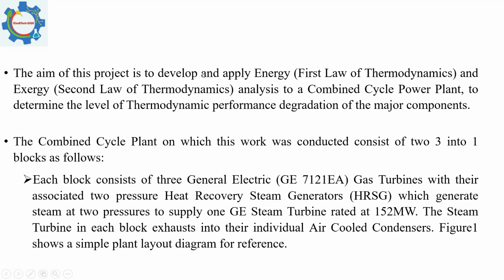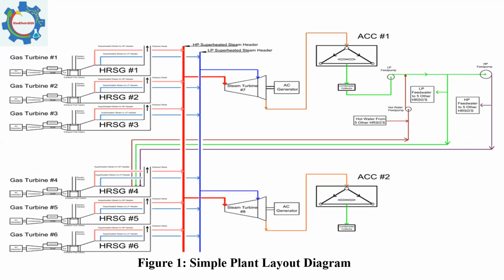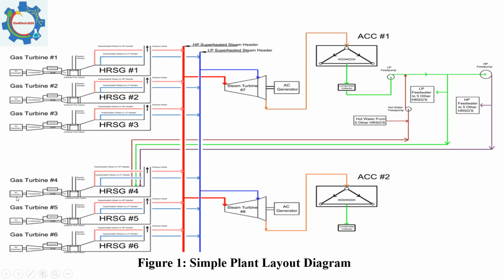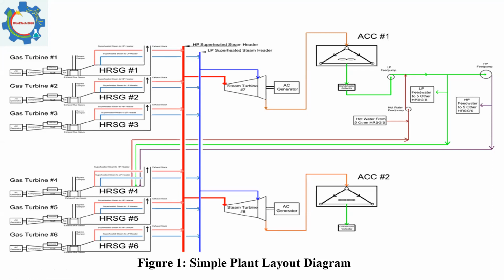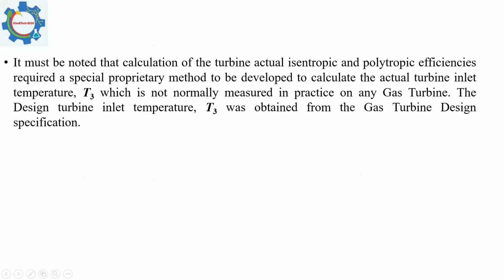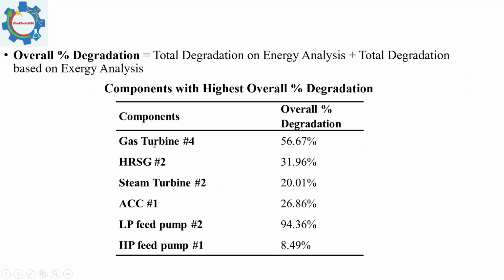THE DEVELOPMENT OF ENERGY & EXERGY THERMODYNAMIC COMPONENTS OF A CYCLE POWER PLANT S Matabadal et al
This project is based on the philosophy that Actual Performance Parameters should be less than Design Performance Parameters and therefore the difference between the design performance and actual performance is an indication of Performance Degradation. In this paper, the Thermodynamic Performance Degradation or the decline in design performance of the major components of a Combined Cycle Power Plant was determined using a computational method that was formulated based on Energy analysis using the steady flow energy equation arising out of the First Law of Thermodynamics. Another computational method was developed using Exergy analysis arising out of the Second Law of Thermodynamics from which it can be hypothesized that mechanical degradation is a consequence of irreversible thermodynamic processes which suggests that entropy generation offers a natural measure of degradation. Data required to calculate the Design Thermodynamic Performance Parameters based on the Energy and Exergy Analysis was obtained from the Plant’s Design Heat and Mass Balance diagram since manufacturers do not provide design performance parameters. To calculate the Actual Thermodynamic Performance Parameters based on the Energy and Exergy analysis, Actual Operating Data was obtained from the Combined Cycle Plant under study over a three-month period.